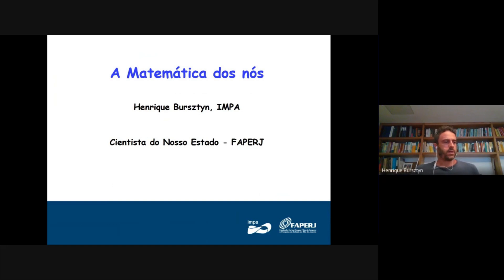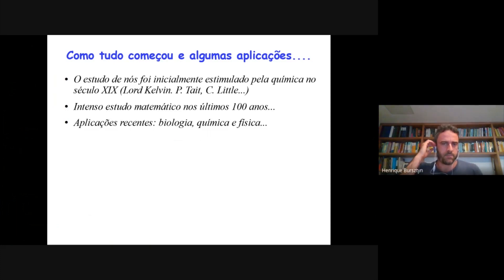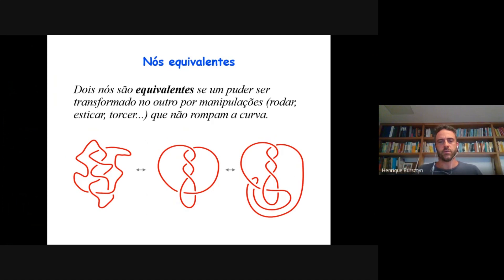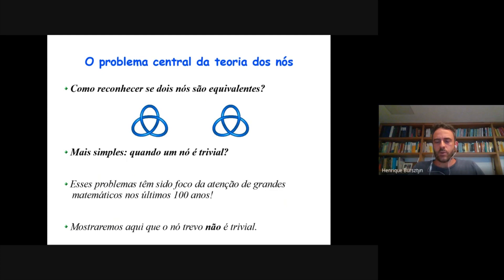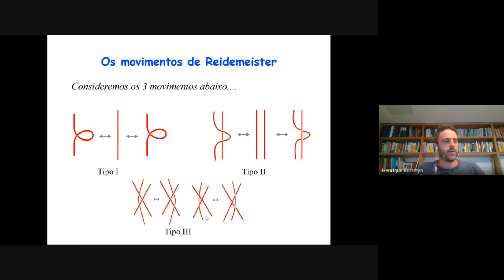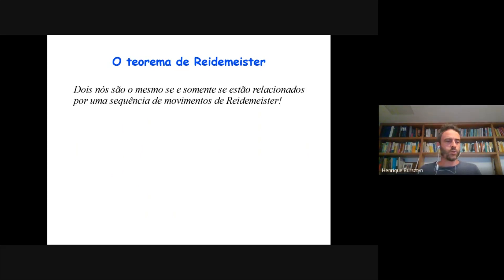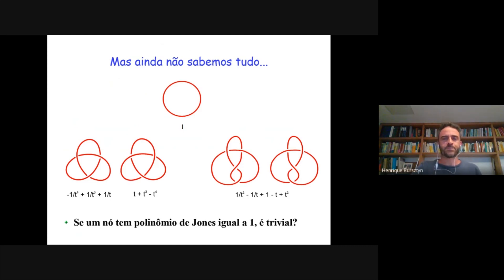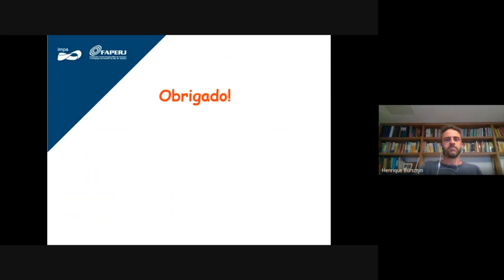A Matemática dos nós - Henrique Bursztyn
Bolsa Cientista do Nosso Estado - E-26/202.784/2018.
A Matemática dos nós
Henrique Bursztyn

Resumo: Nós são objetos que encontramos no cotidiano, por exemplo ao amarrar o sapato ou fazer uma escalada. Nessa vídeo-aula, o Prof. Henrique Bursztyn aborda o estudo de nós do ponto de vista matemático, ilustrando algumas de  suas motivações e aplicações.